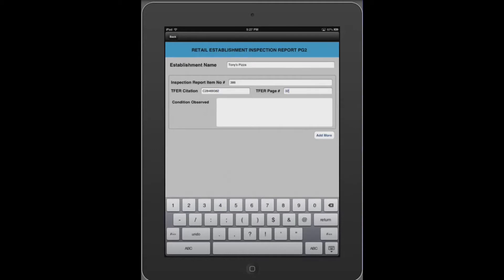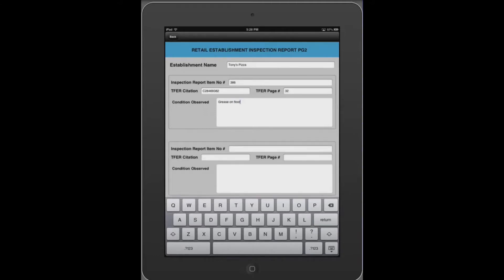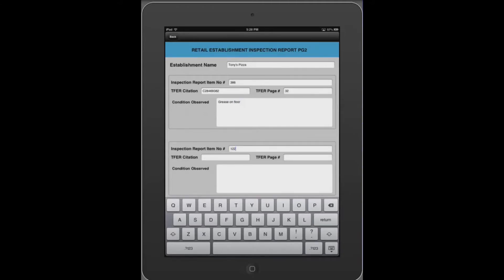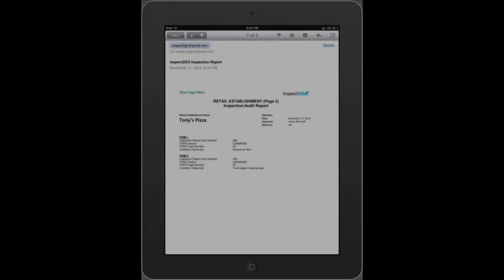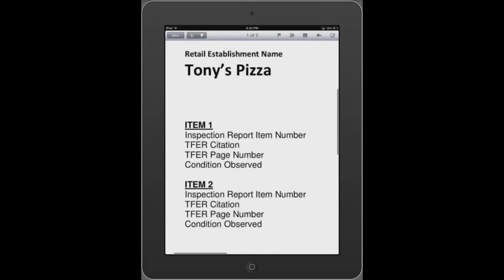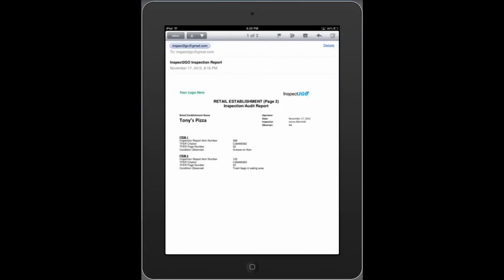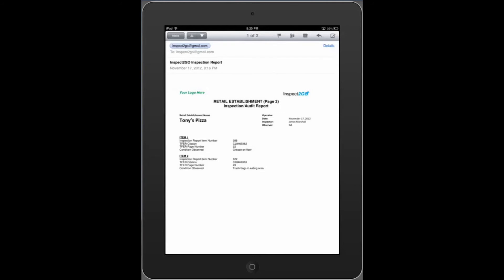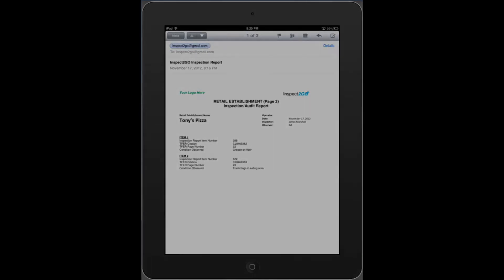Inspect2go -- Retail Food Establishment Health Inspection Software on Android and iOS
Inspect2GO's Retail Food Establishment Health Inspection Software shown here is in use by City Health Inspectors in Texas.  Applications are available for iPad and Android Tablets.  Inspect2GO offers a variety of mobile applications and software for DOH Health Inspectors.  The software is not sold on iTunes.  Instead, contact Inspect2GO directly and we'll tailor a solution to meet your exact needs.

Retail Food Establishment Inspection Application
• TFER Citation
• TFER Page number
• Inspection Report Item Number
• Condition Observed